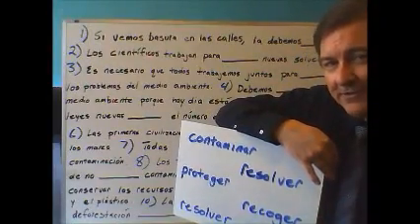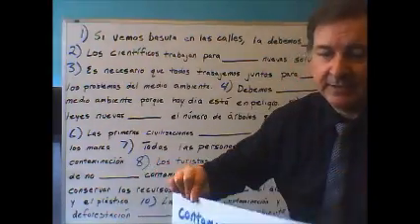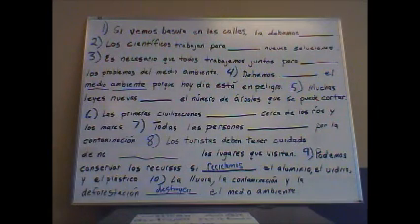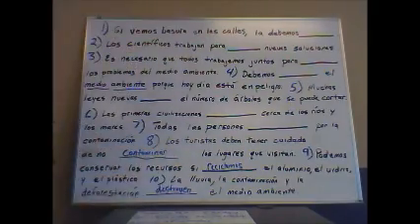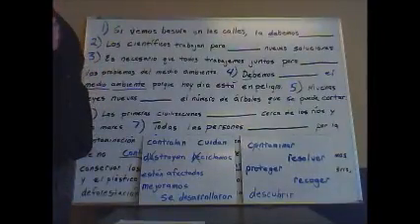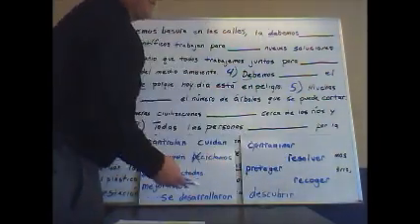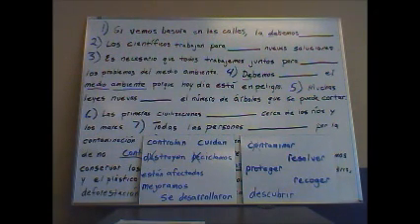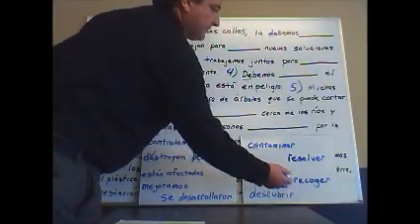strategies after-school squad